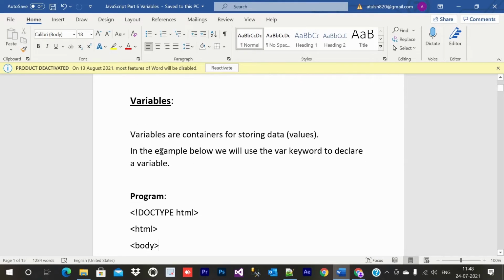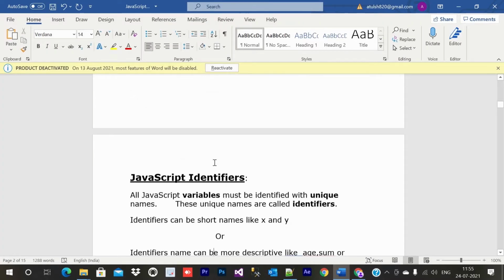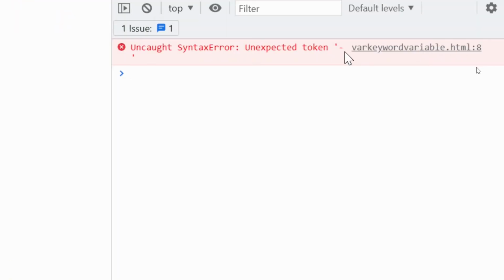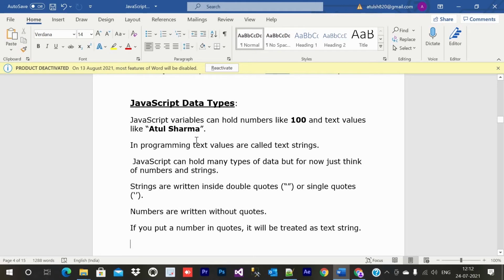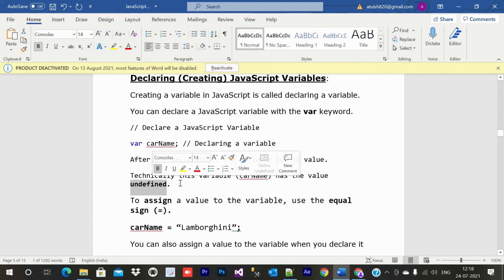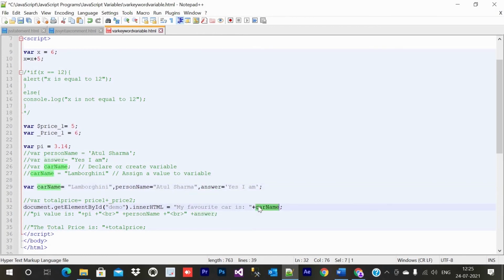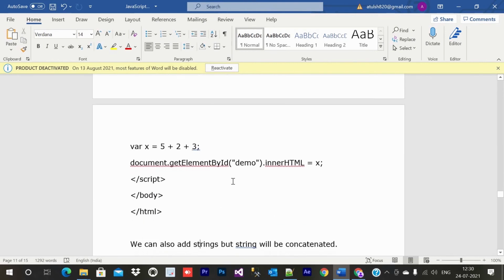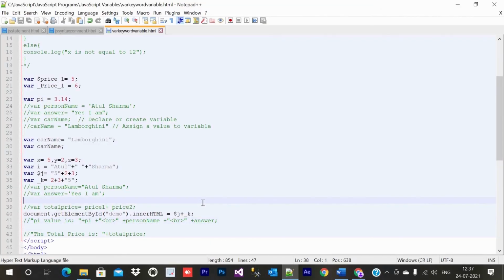JavaScript Variables || w3schools | JS Series Part 6 || it full knowledge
Hello Friends in this video you will let to know about JavaScript Variables in detail.
How to create variables in javascript.
You can create variables in JavaScript either using
a) var keyword
b) let keyword
c) const keyword

In this video we will discuss about using var keyword to create variables in detail.

If wanna join our Free JavaScript Class On Google Meet and also want to get video updates on email or whatsapp then follow the steps:

Steps:
Join our Programming FB Group:

Share your
1) Name
2) Where are you from
4) Your WhatsApp number
On my personal FB I'd.

You will be getting resources in future in all these places.